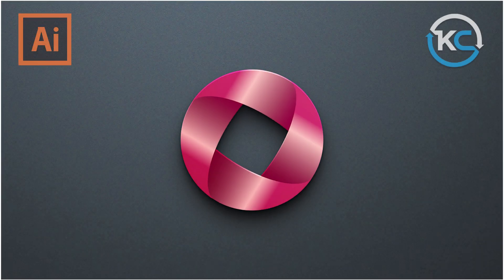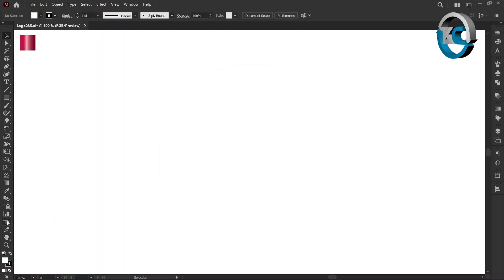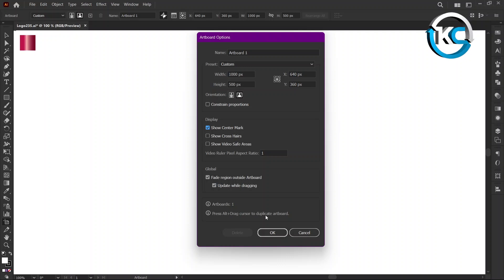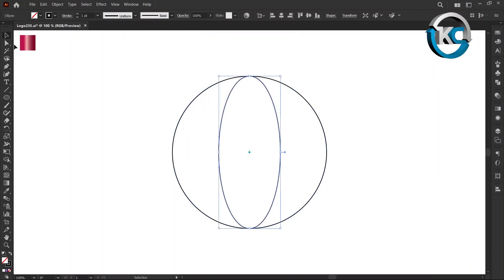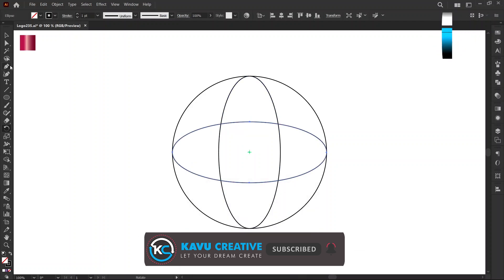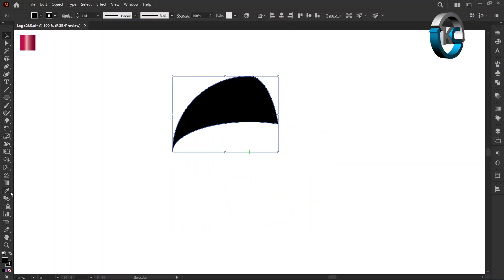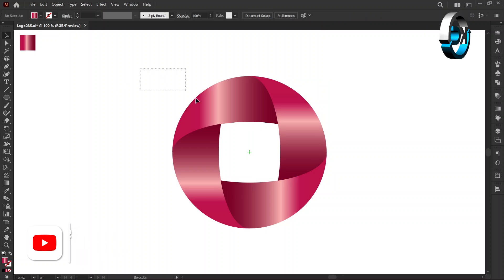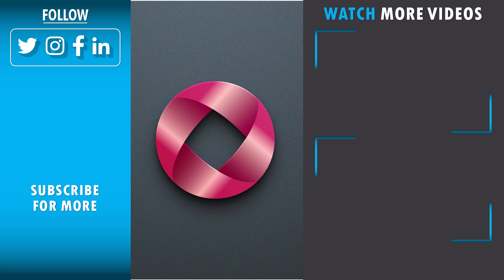Ellipse Magic: Designing Logos Like a Pro in Illustrator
Welcome back, creative minds! In this tutorial, we’ll unlock the secrets of logo design using ellipses. From simple shapes to stylish logos, follow along step by step. Plus, find the download link for the logo file in the video description!